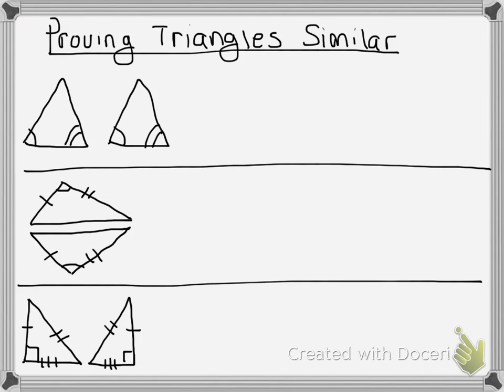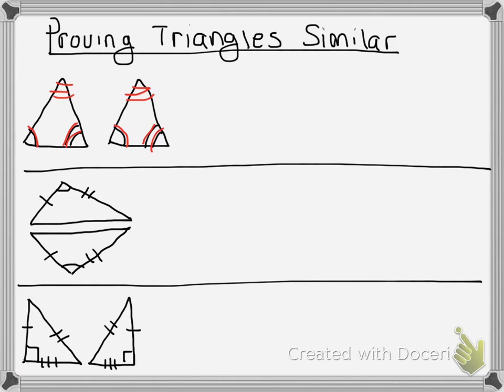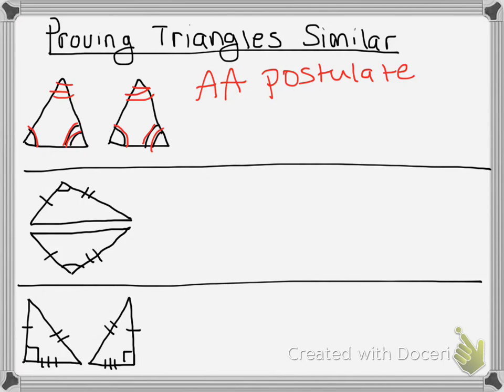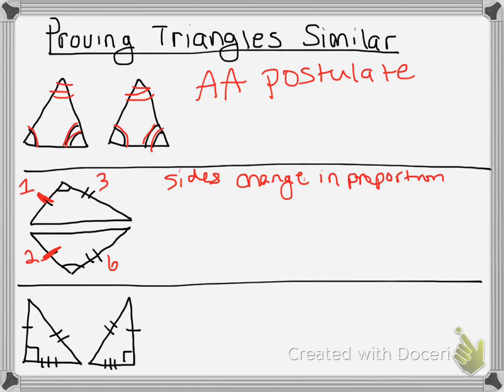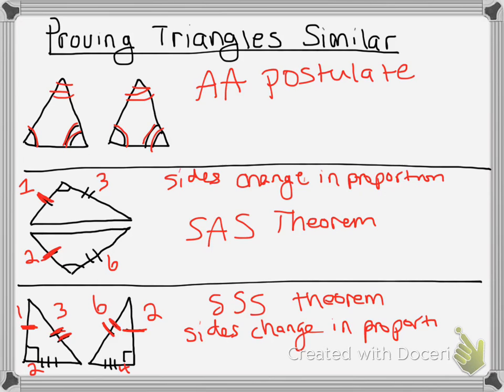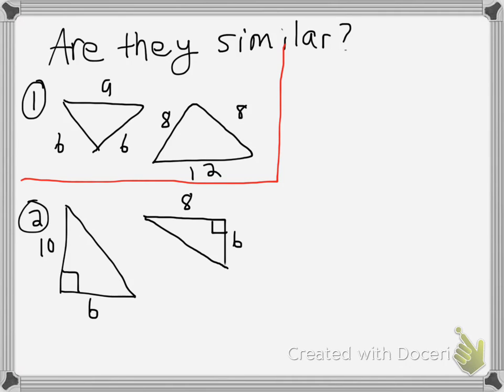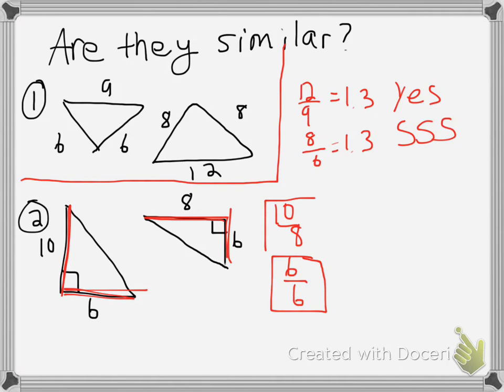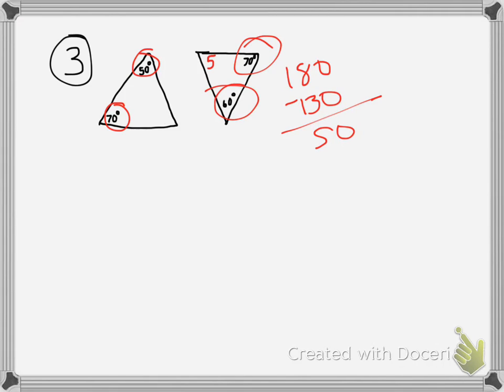14 - Proving Triangles Similar